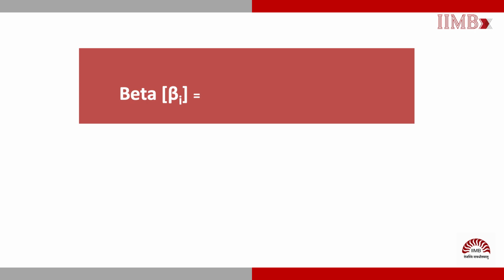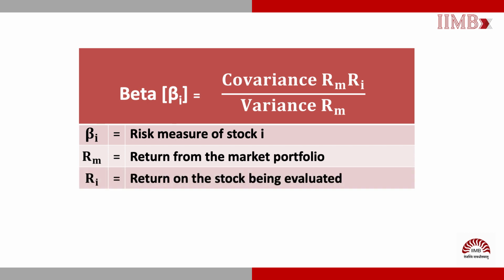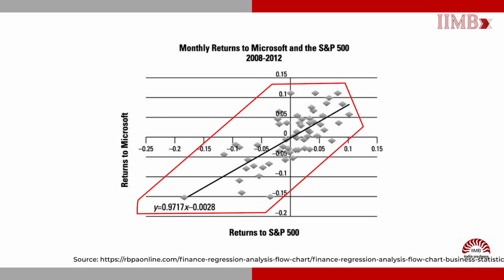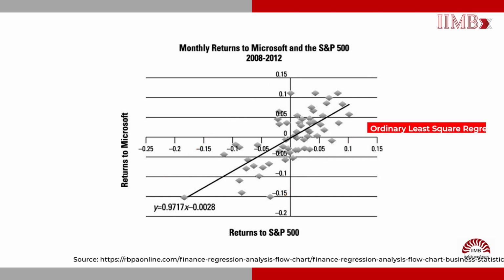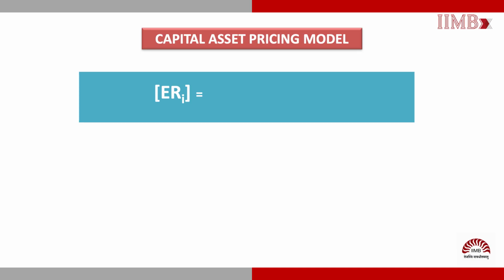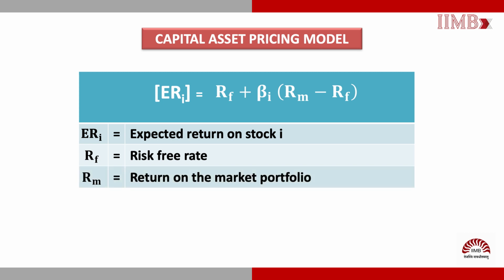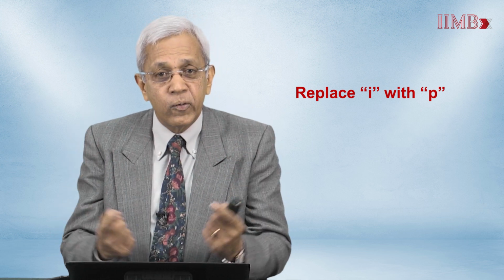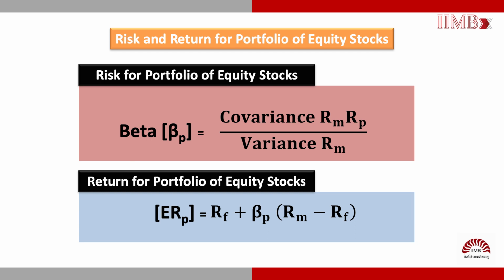PCN ESM W03 C06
Evaluating Equity Portfolios: Introduction